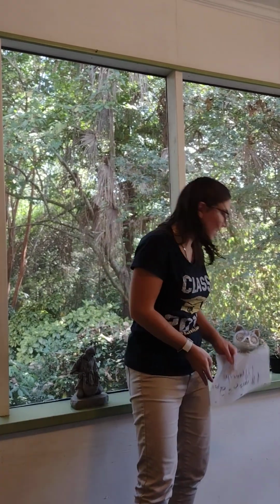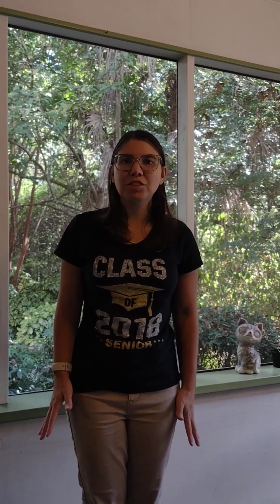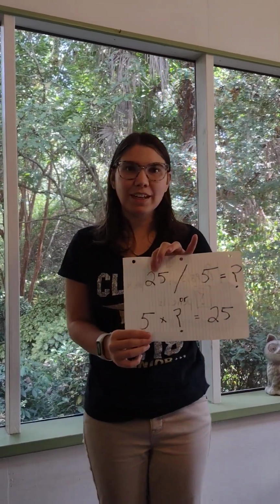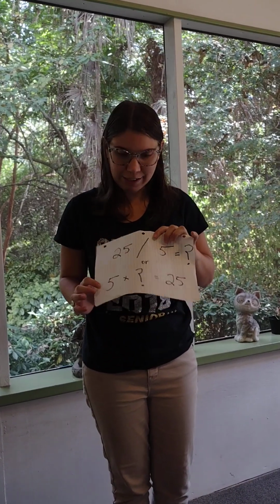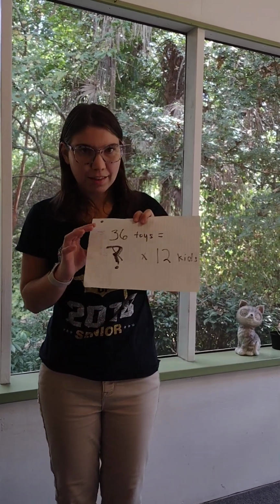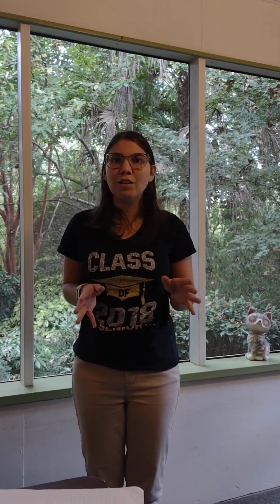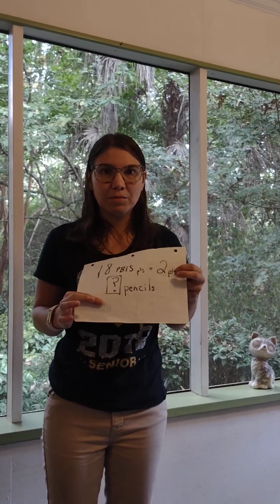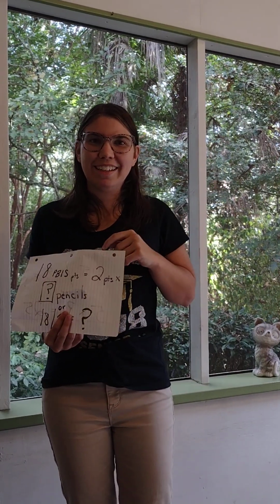Opening & I Do Practice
video for college class